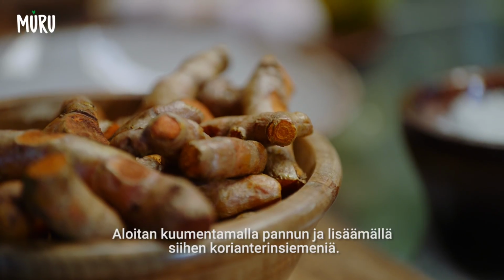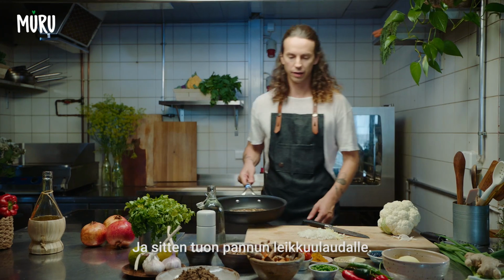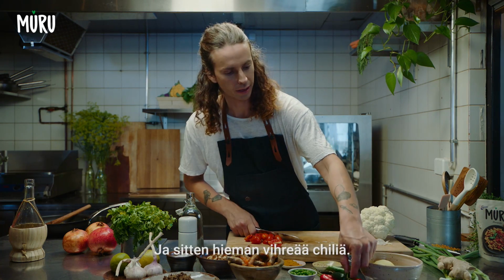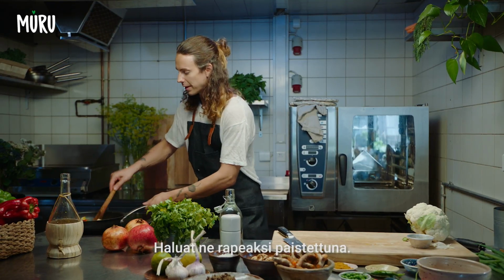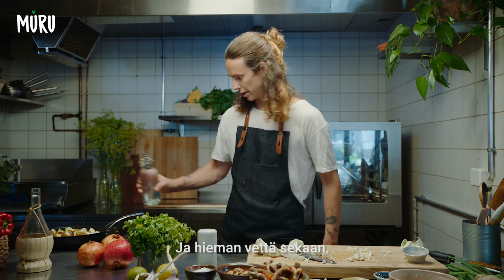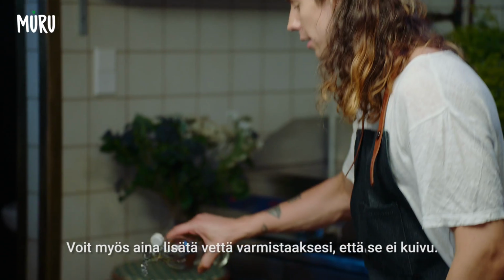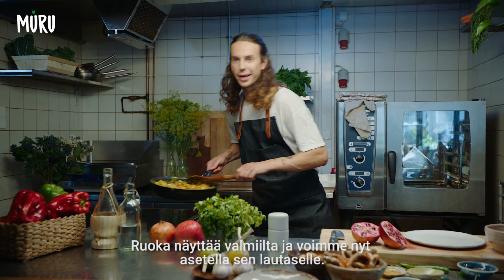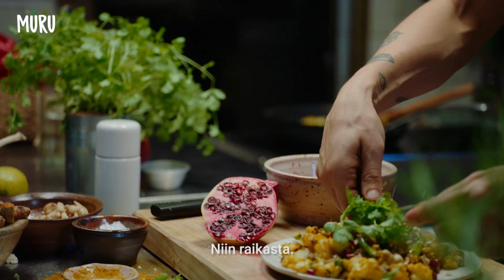Kukkakaali-Muru-Curry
Suomalaisella pellolla kasvaneesta, tutusta Elovena-kaurasta on syntynyt uudenlainen ruoka, Muru Kaurajauhis. Käyttövalmiissa Murussa on kaikki kauran hyvät ominaisuudet täydennettynä palkokasvien proteiineilla.

Murusta on moneksi - Murusta kokkaat samaa helppoa ja monipuolista ruokaa kuin olet tehnyt tähänkin asti. 💚